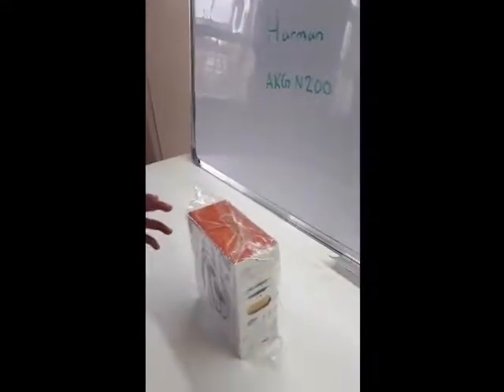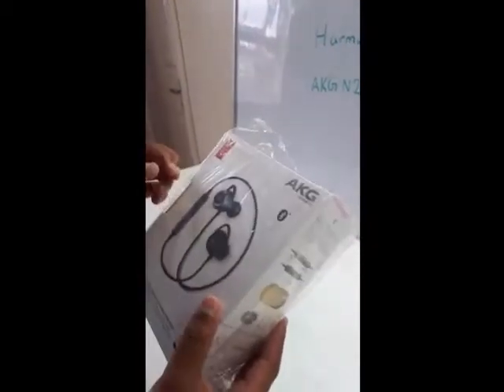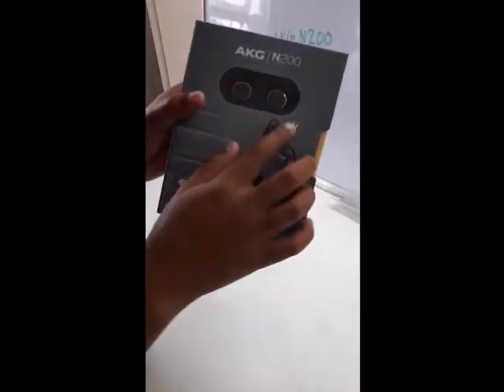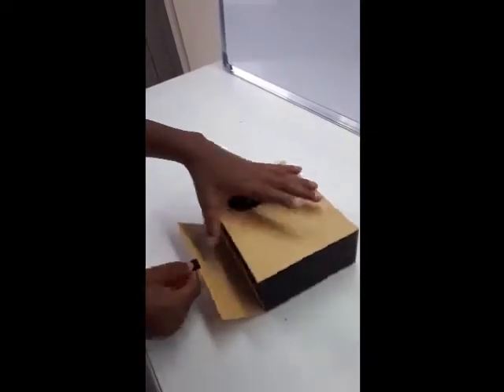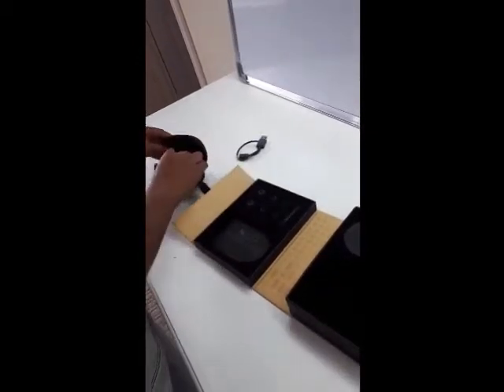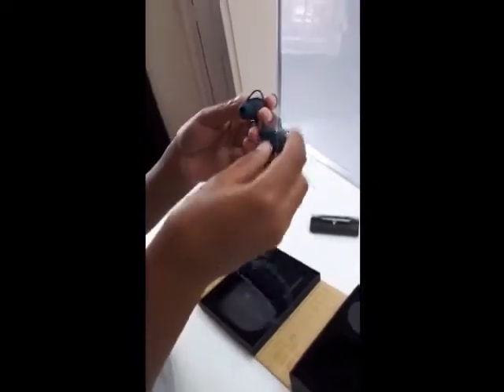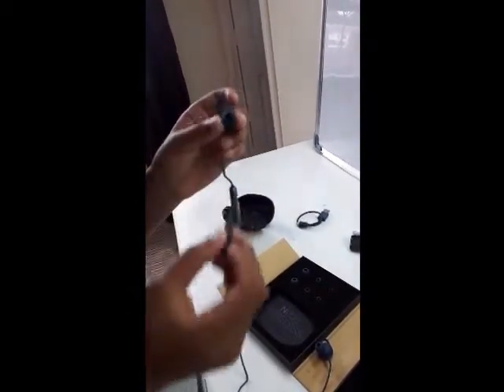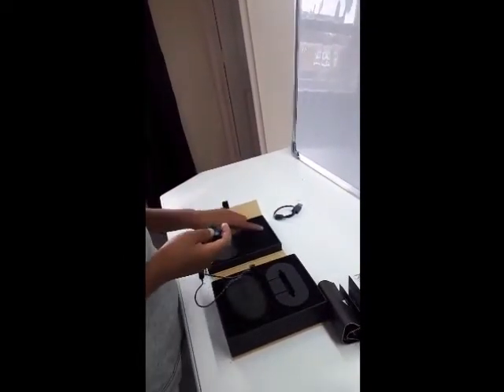JJ Unboxes: Harman AKG N200 Earphones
In this video, I am unboxing the Harman AKG N200. Sorry for the cuts through it... This is an exclusive video just for the people who watch unboxing videos; obviously, if you aren't that type of person, you can still watch it!!
If you want to see my new website, the link is . This is just a temporary website; soon I will be making a new permanent website...